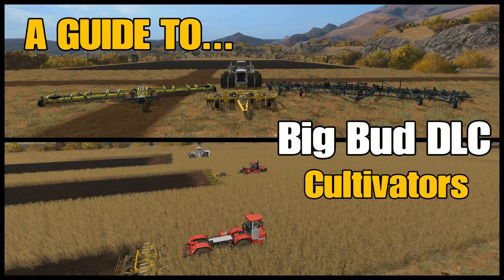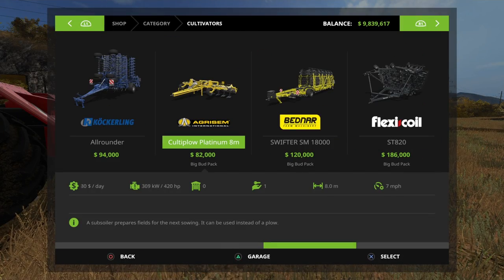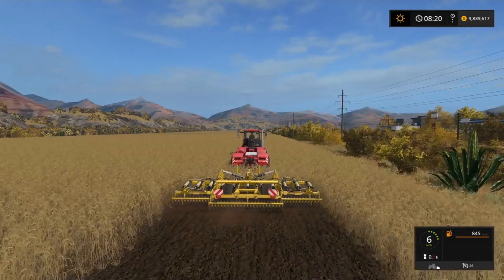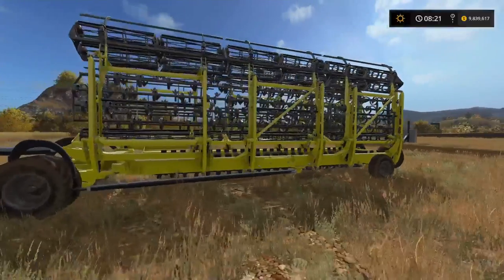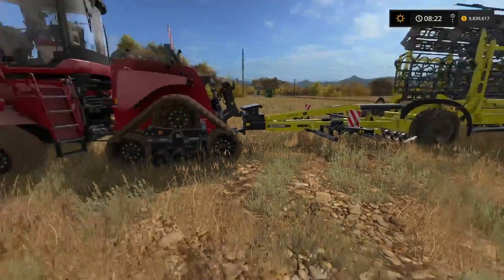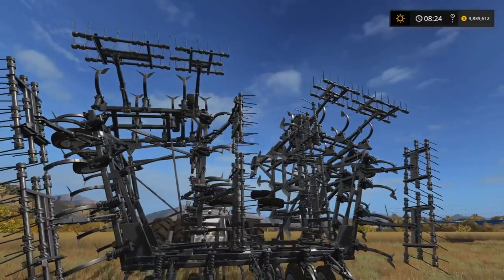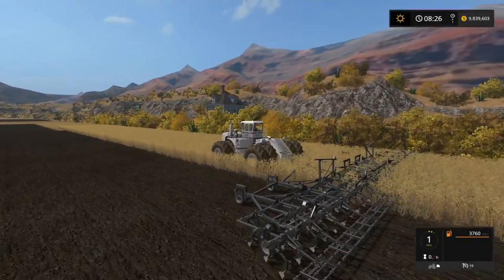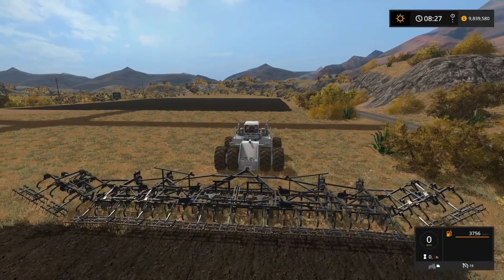Farming Simulator 17 PS4: A Guide to... BIG BUD DLC Cultivators.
Farming Simulator 17 PS4: A Guide to… BIG BUD DLC Cultivators. New DLC, Modhub. What cultivators do you get in the Big Bud DLC? Agrisem Cultiplow Platinum 8m, Bednar Swifter SM 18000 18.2m, Flexicoil ST-820 24m.